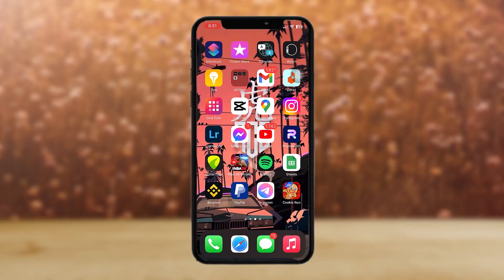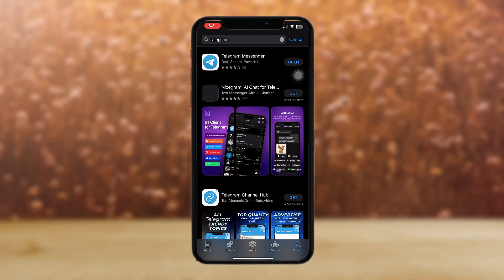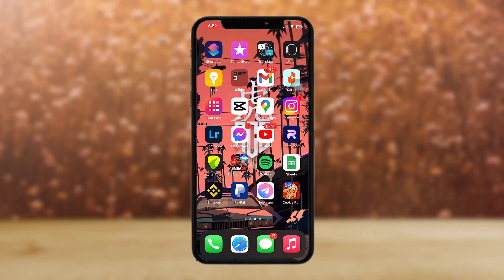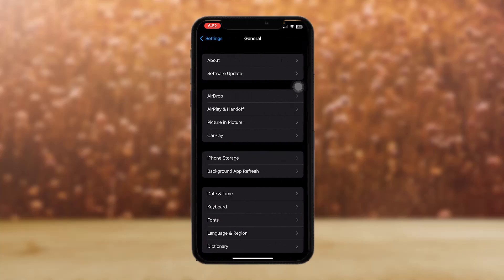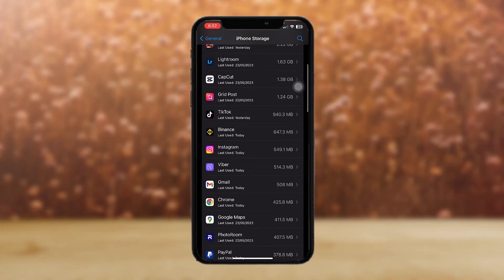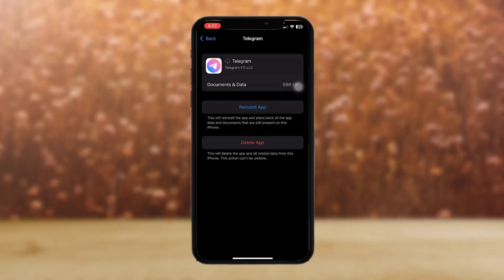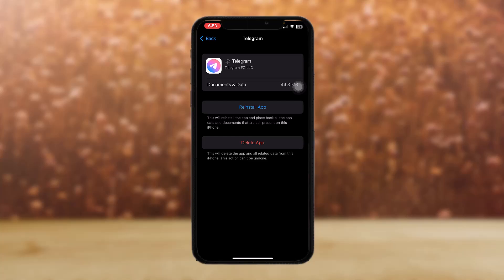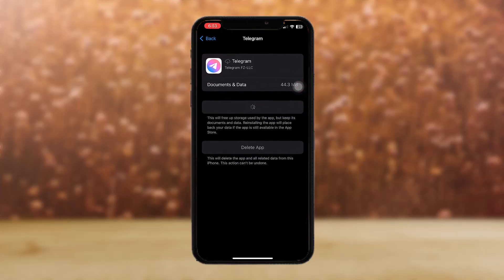How To Fix Telegram Internal Server Error !! Telegram Server Error 2023 !!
Want to know How To  fix internal server error telegram desktop  but don't know how?
This quick video will guide you to  fix internal server error telegram desktop

So, in this few simple steps you can successfully  fix internal server error telegram desktop

Timestamps:
00:00 Introduction
00:14 Check for update
00:46 Next method
01:15 Offload and reinstall